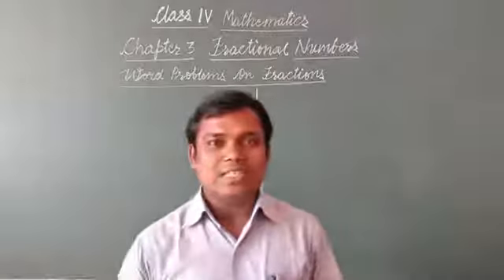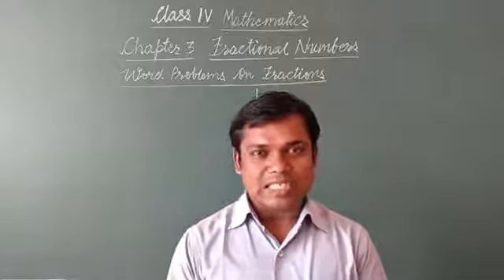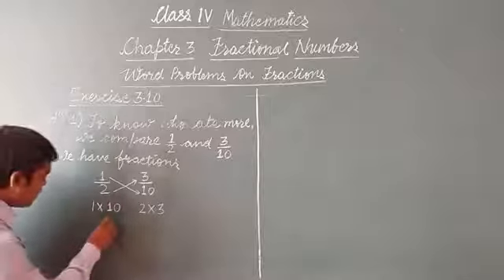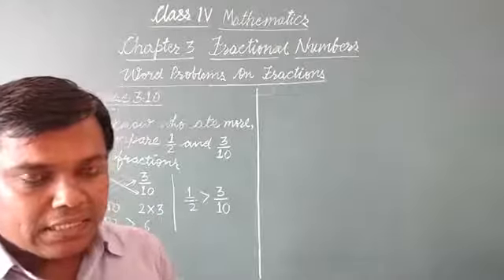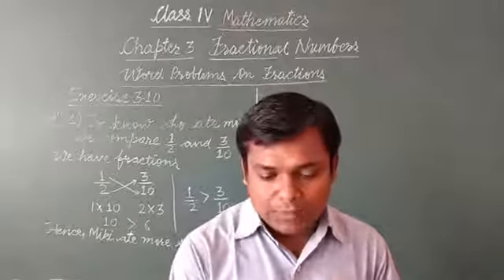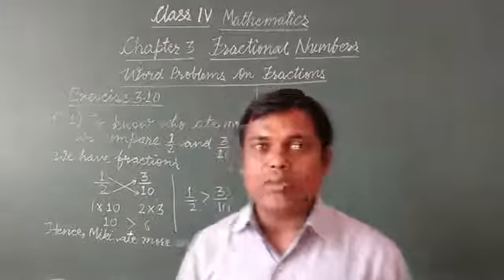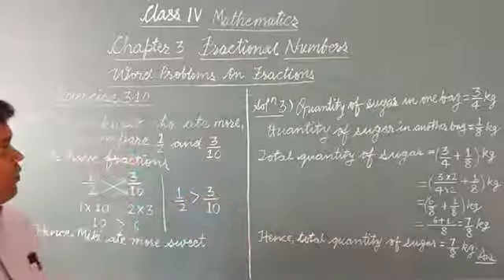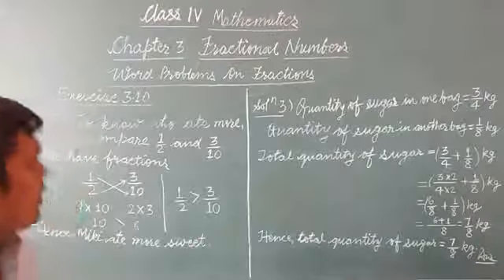Class IV Mathematics Chapter 9 Part 1